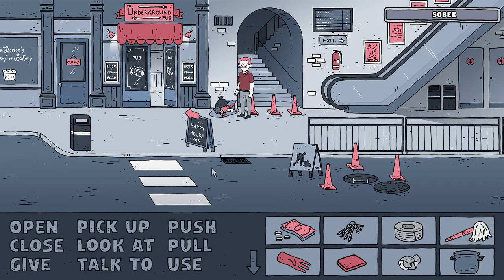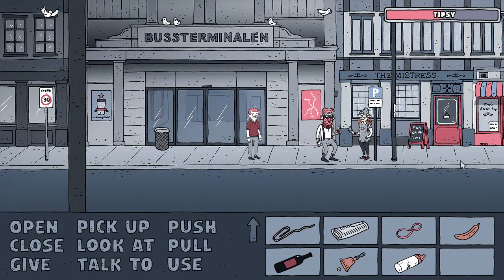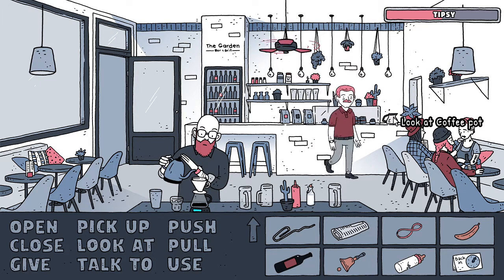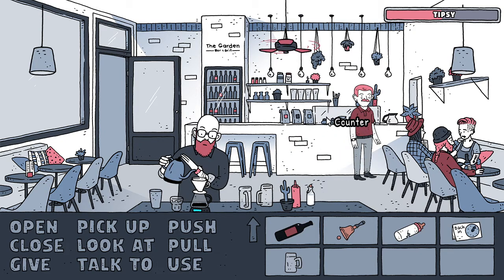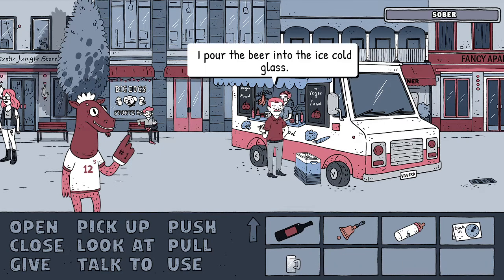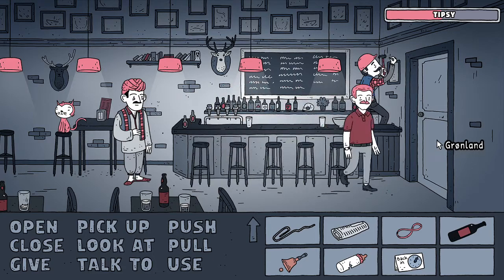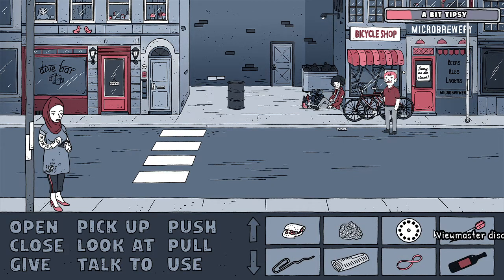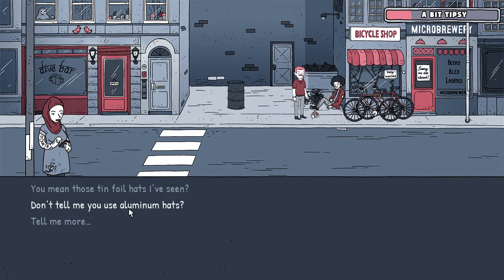THE GARDEN BAR & GRILL! - DUDE, WHERE IS MY BEER? (BLIND) #8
Welcome back to part 8 of my blind let's play series of Dude, Where is my Beer? This is an indie point and click adventure game about the quest to get a good old-fashioned beer in the world of craft beers! We're going to have to solve all sorts of puzzles to get our hands on a pilsner and correct the ways of the pub industry! An old school point and click adventure game about finding a pilsner in the confusing world of unnecessary craft beers and snobby hipsters.

In this episode, we head back into the Underground Pub to grab a couple of beers to drink! Then we head out on to the street and pick up the Bell and the Baby Bottle but both of them seem to be broken! We head back through the streets and see that the Garden Bar & Grill is now open! We check out the inside and pick up a Timer from the counter, a Glass and find some Milk but one of the customers won't let us take it! We take the Glass back to the Sports Mascot and use it with the Cooler to make it very cold and then pour a Beer into it! We try handing it to the Mascot but it doesn't taste good enough! We add the Banana to it to turn it into a Smoothie and then he drinks it! Next, we head back to Arik and repair the Bell using the Rubber Band! It won't work though because it needs a Timer so we use the Clock from the Counter to create one and wake him up! We won't talk to us because he says he doesn't have his Tin Foil Hat to protect his brain! We give him the Foil we found in the Bin and he gives us an Emerald Bottle in exchange!